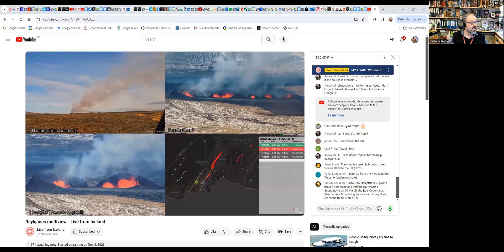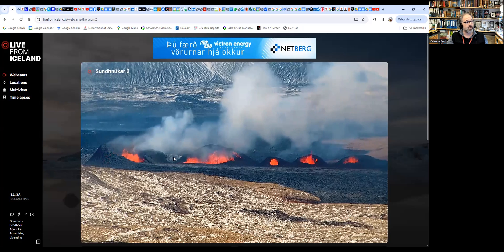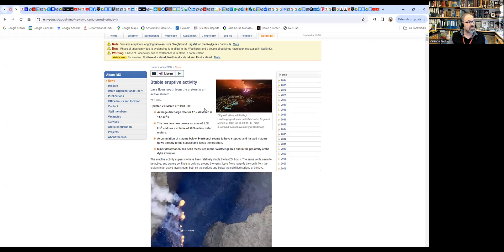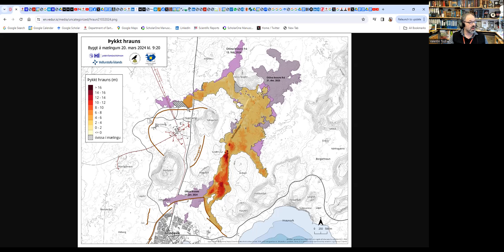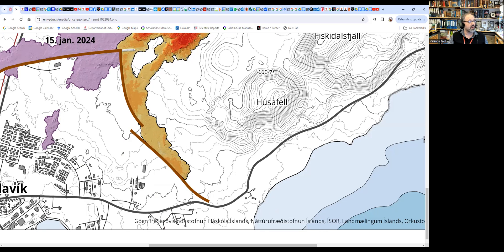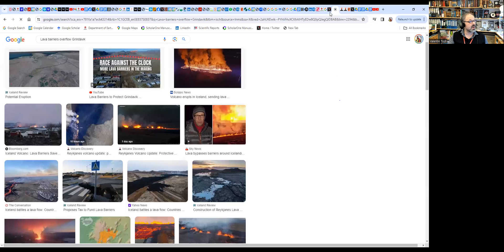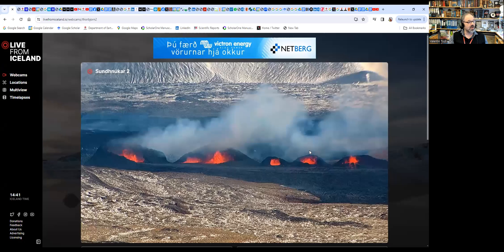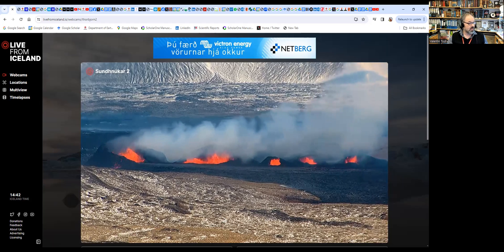Sundhnukur Volcano Eruption (IV) continues... (March 22nd 2024)